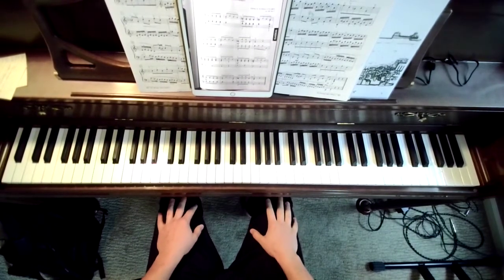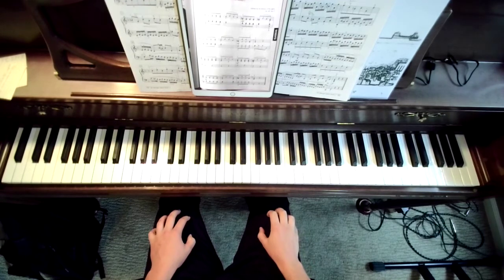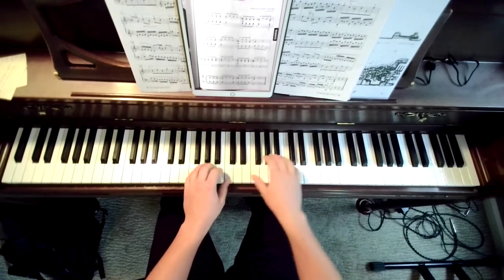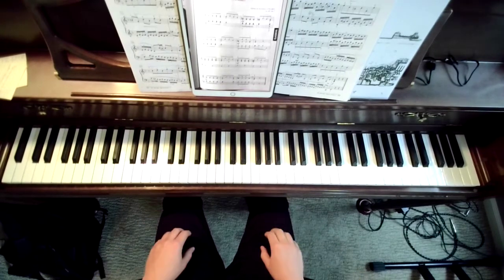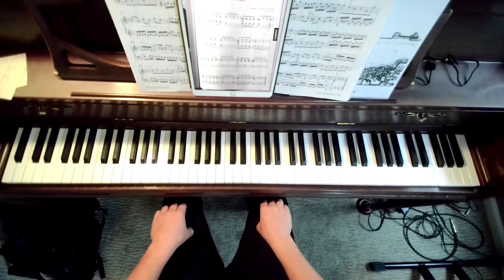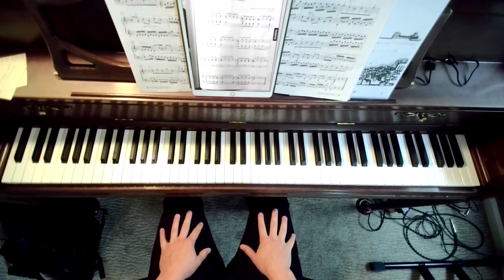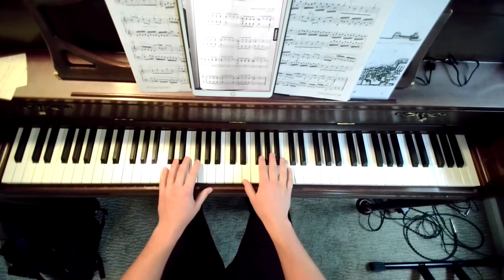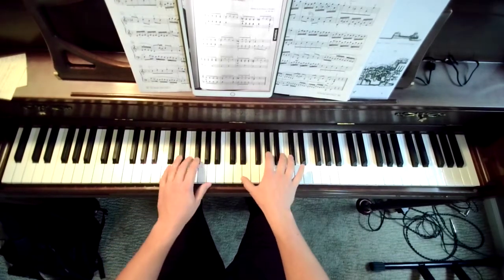Beethoven Russian Folk Dance Practice Tips